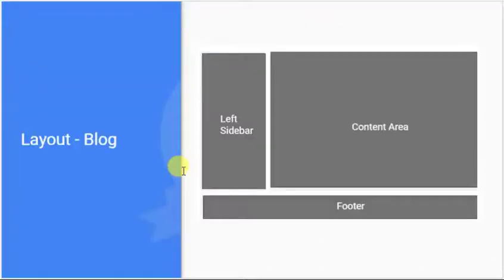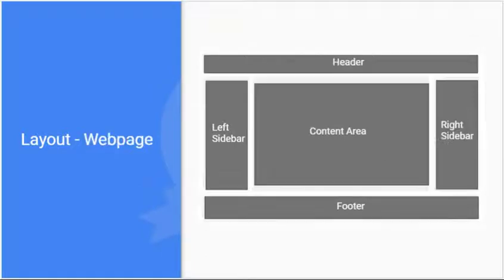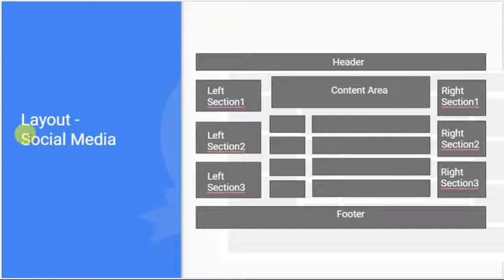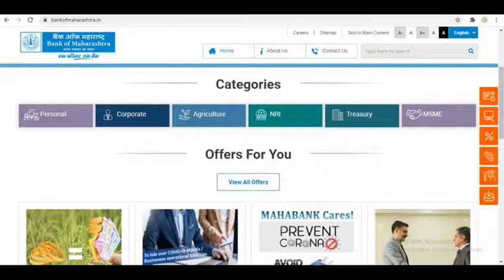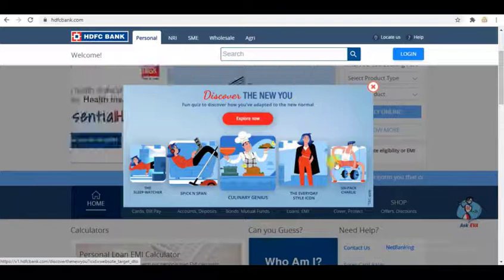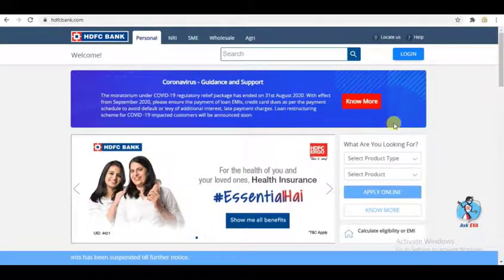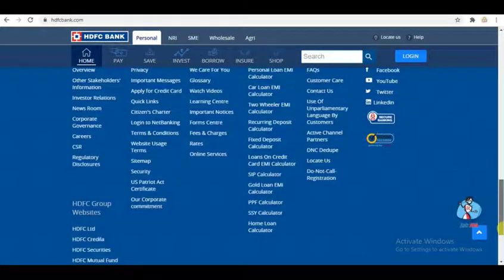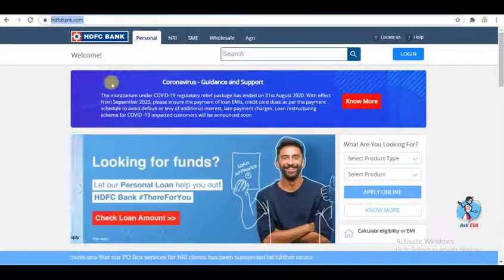T1L1 Sample Websites and Web Page Layout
This video introduce the Websites and Web Page Layout of some useful websites.

The layout of Web page

Blog Layout
Web Page Layout
Social Media Layout